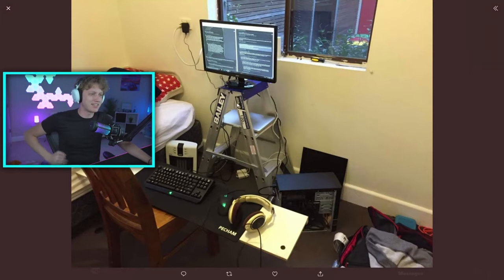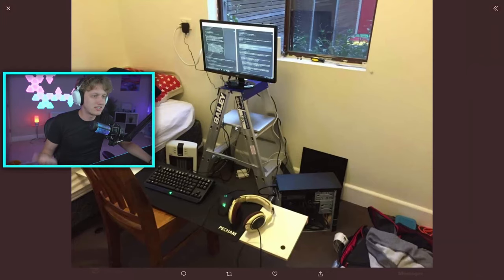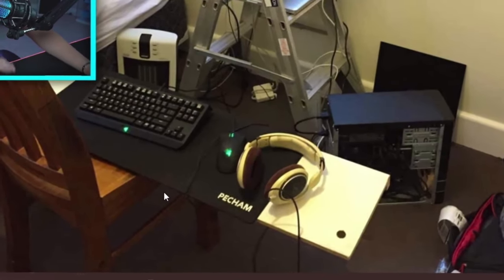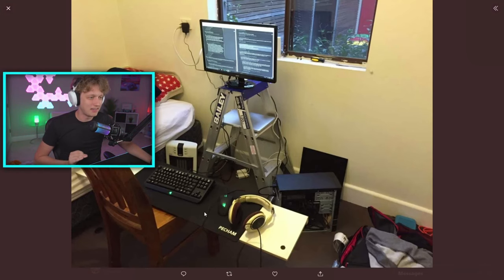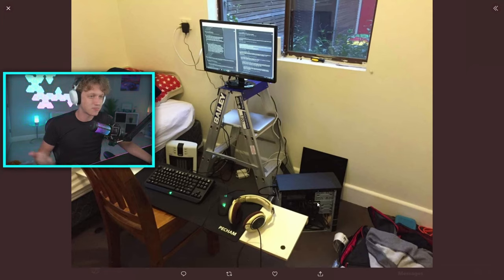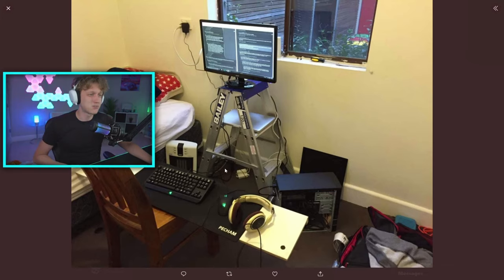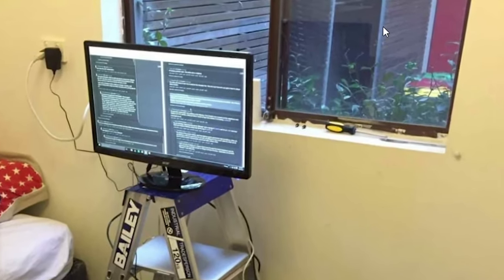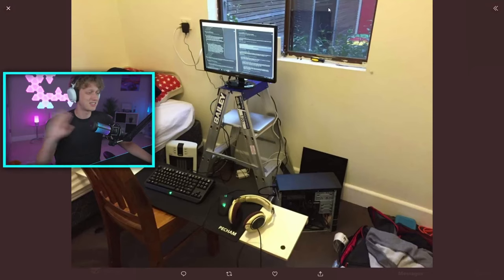Formula Rated my gaming setup 😂